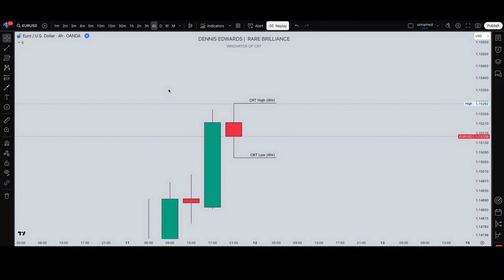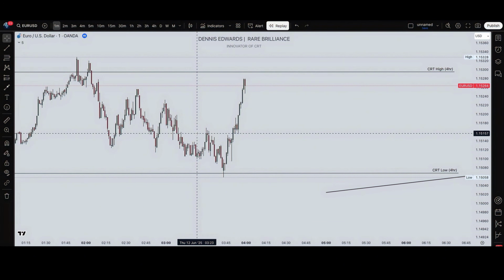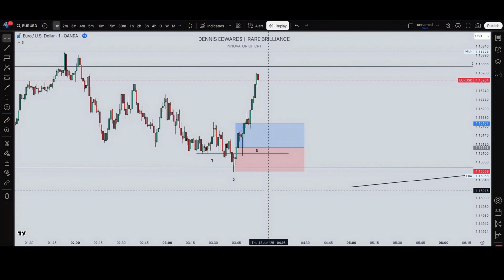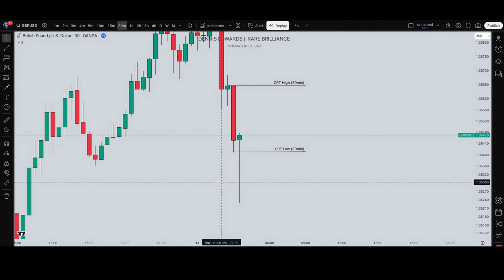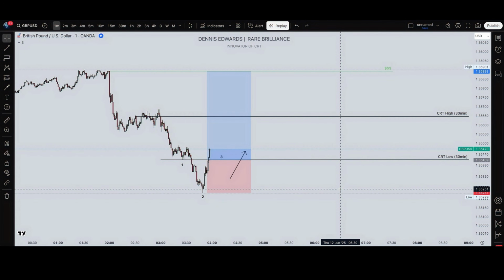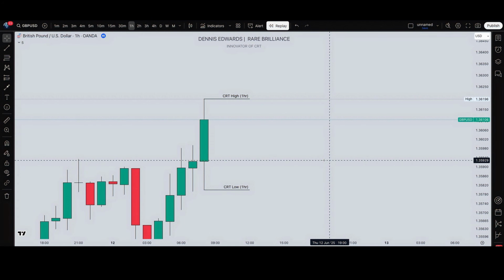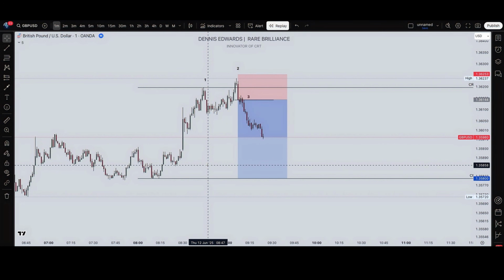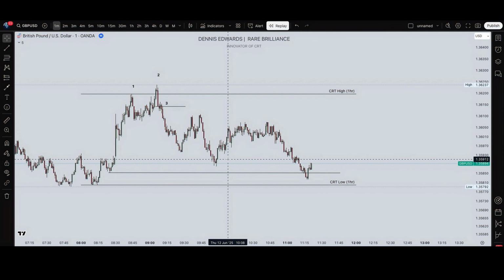Expansion Vs. Distribution - Where Smart Money Makes The Real Move (Candle Range Theory)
In this video, I break down the key differences between Expansion and Distribution through the lens of Candle Range Theory (CRT) and give chart breakdowns as examples

Too many traders mistake the trap for the move.. and end up getting faked out.

I’ll show you how to identify the real phases, avoid common mistakes, and time your entries when the market is ready to release.

 What You’ll Learn:

 * The role of Expansion vs Distribution in market flow
 * How Smart Money sets the trap before the breakout
 * Real chart examples using CRT phase labeling
 * Why understanding these phases gives you timing + conviction
 * How to stop entering too early or late

Whether you're trading Forex, indices, or crypto this video will help you stop chasing moves and start flowing with the market.

Chapters:
0:00 - 0:30 - Intro
0:31 - 5:15 - CRT Example 1 (Bullish)
5:16 - 9:56 - CRT Example 2 (Bullish)
9:57 - 14:15 - CRT Example 3 (Bearish)
14:16 - 14:33 - Outro